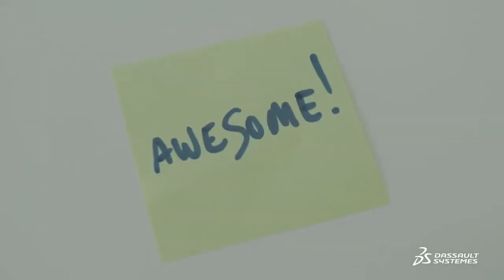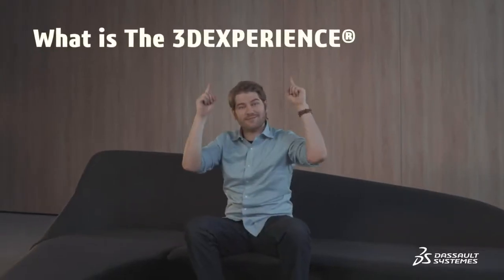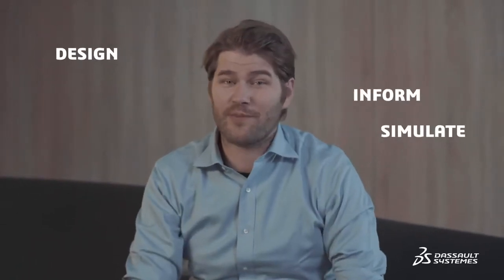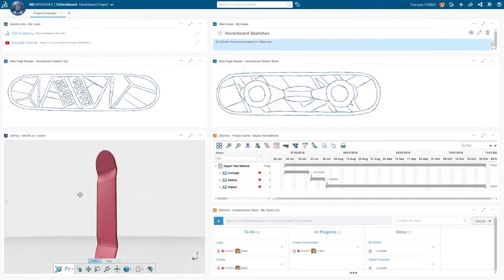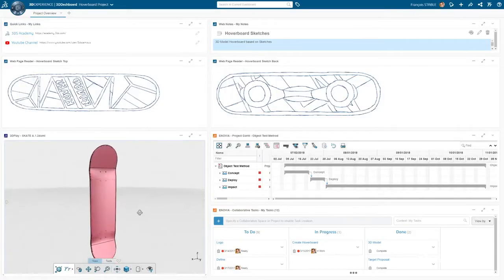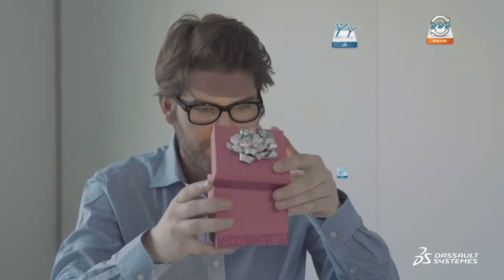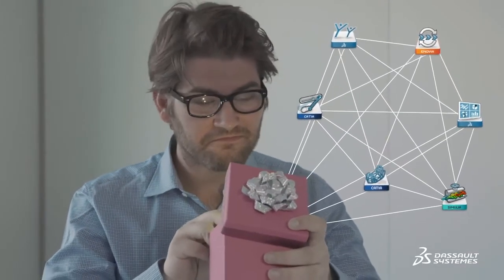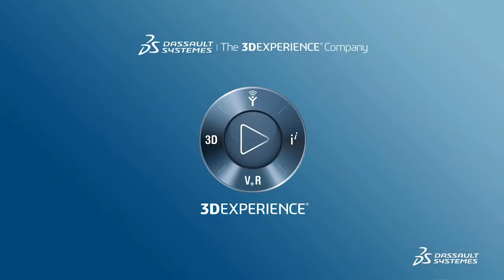¿Qué es la Plataforma 3DEXPERIENCE? | ABGAM - Grupo SEGULA Technologies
¡Descubre en este vídeo las capacidades que ofrece la Plataforma 3DEXPERIENCE!

¡Síguenos!

"Construyamos el futuro juntos"